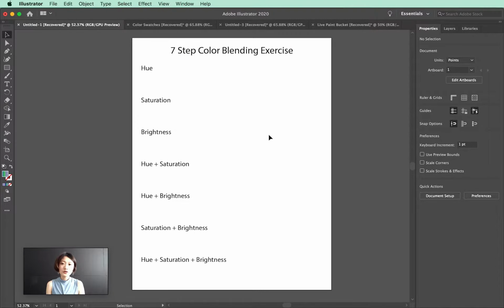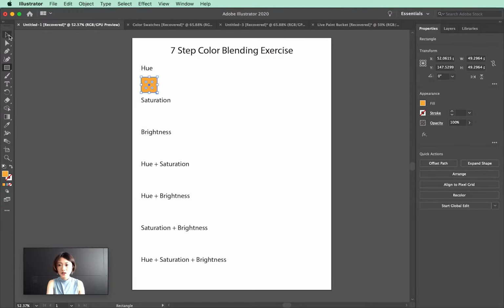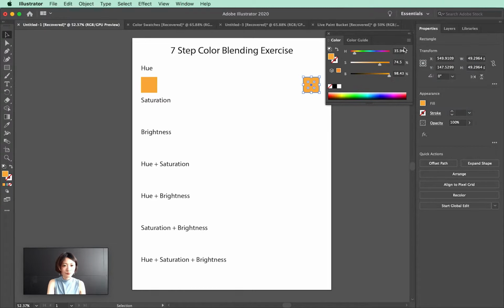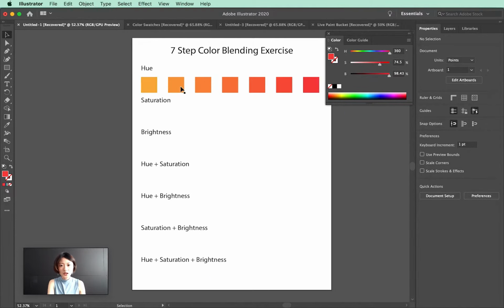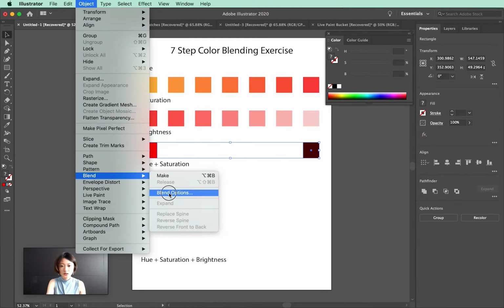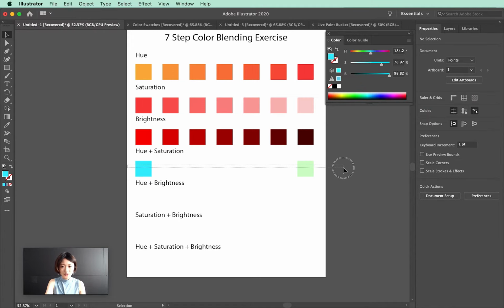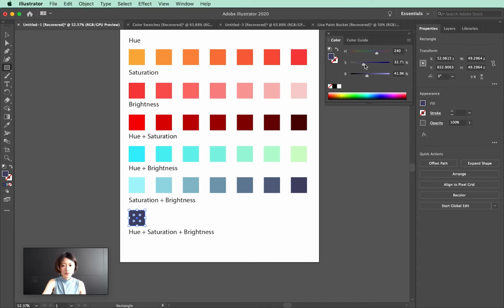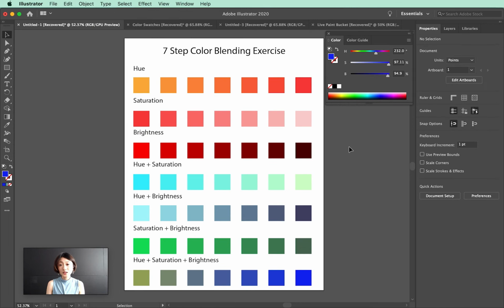Illustrator Tutorial 4: Color Blending Exercise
This video shows you how to use the blend tool to generate color transitions between two colors.

It's a great exercise to understand hue, saturation, and value as the three fundamental factors that account for all color's appearance.

You can also use this method to generate your own color swatches, and use them to explore different color schemes.